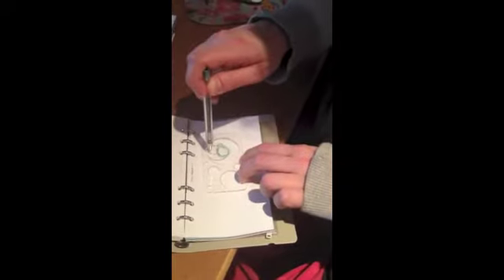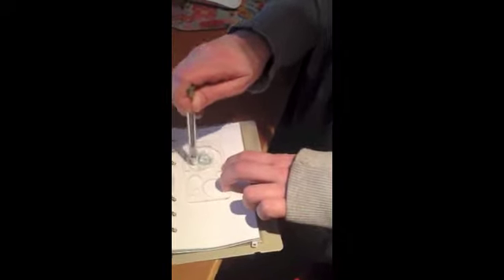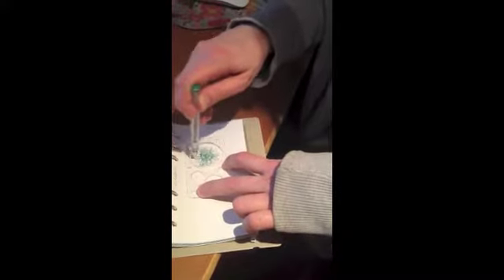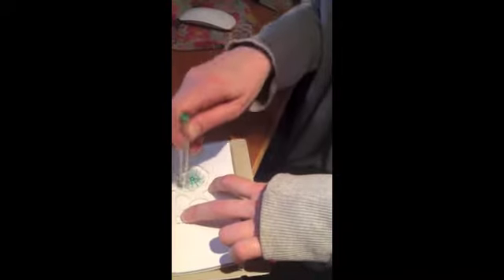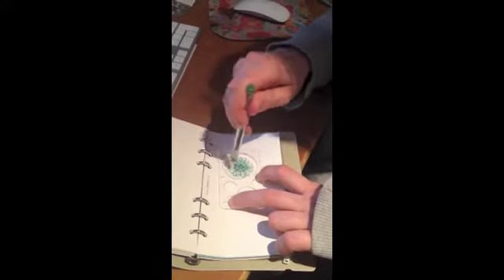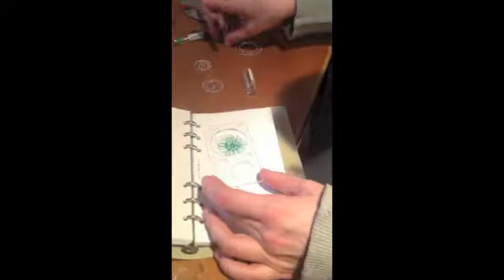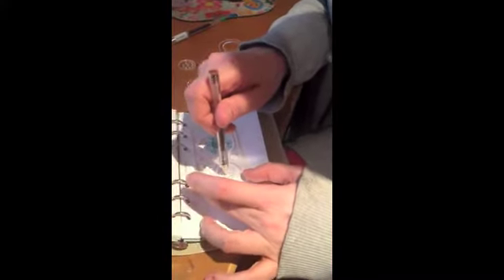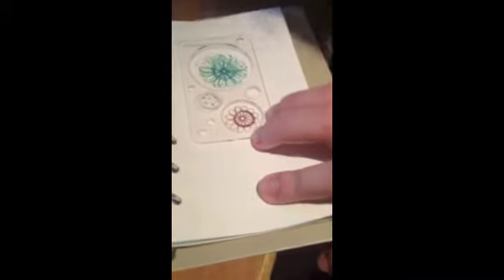Filofax Doodle Review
Filofax Doodle reviewed